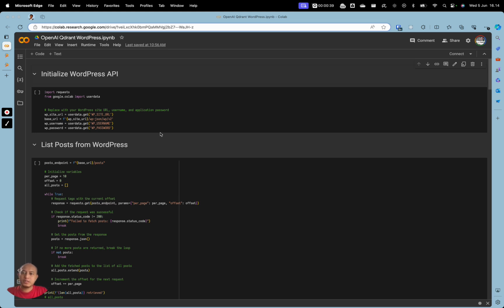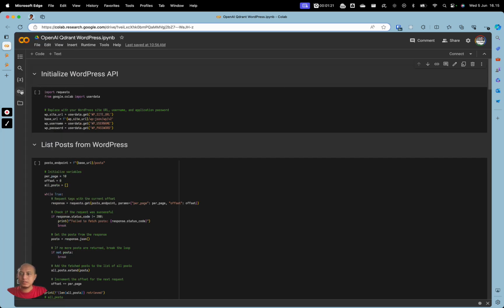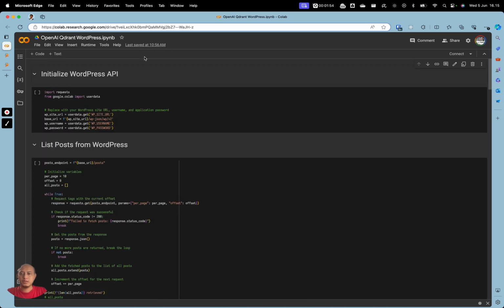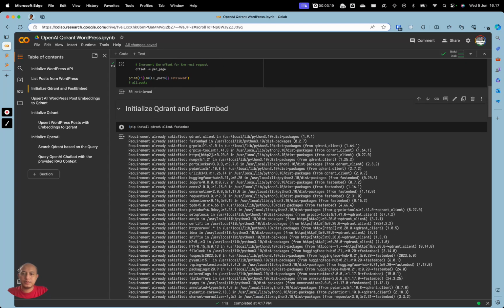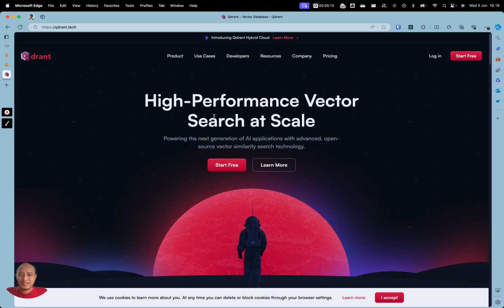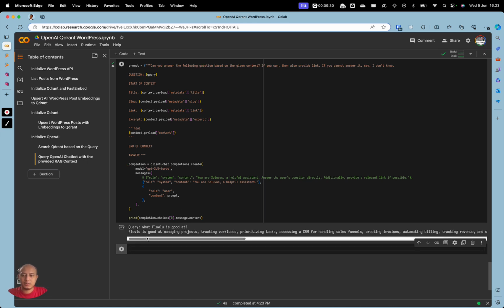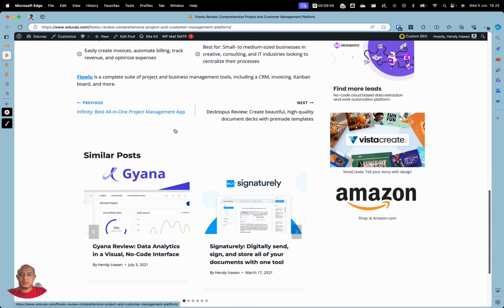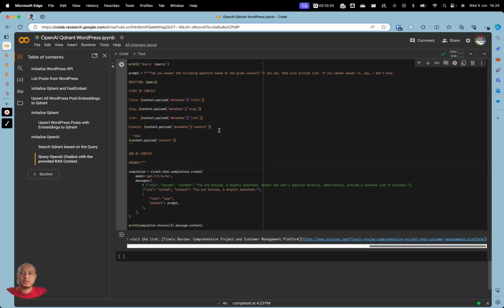Integrating OpenAI with Qdrant and WordPress: A Comprehensive Guide to RAG Semantic Search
Hey there! Ever wondered how cool it would be to have a super-smart chatbot that can search through your WordPress posts and give meaningful answers? Well, you’re in the right place! In this guide, we’ll walk you through the steps to create an intelligent chatbot using OpenAI and Qdrant with your WordPress content as the data source.

Imagine having a bot that can not only understand your queries but also dive deep into your WordPress posts to fetch relevant information. That’s what we’re going to build today. So, grab a cup of coffee, and let’s get started!